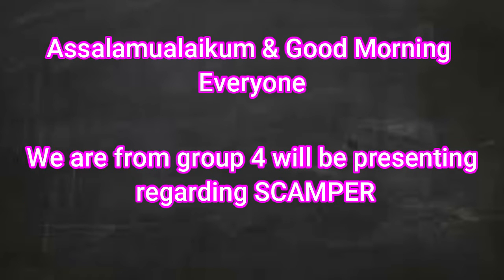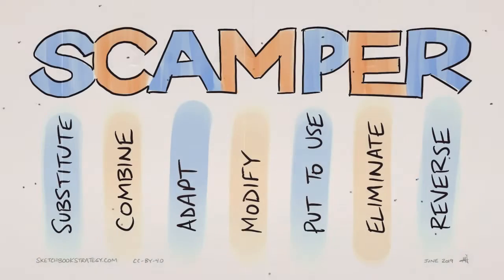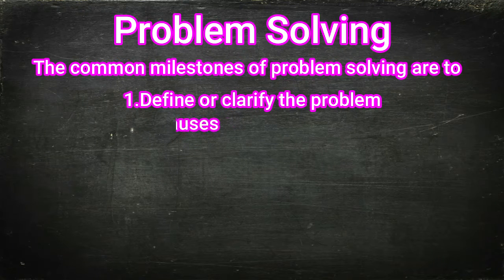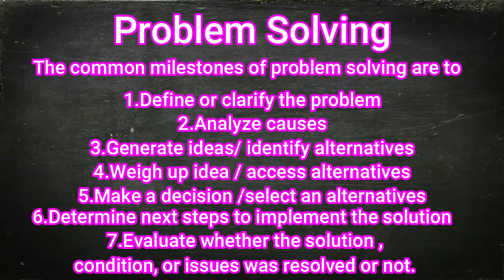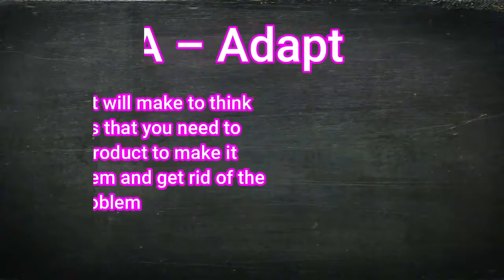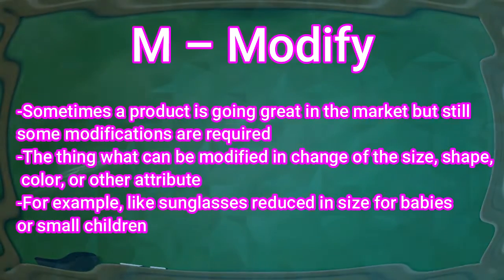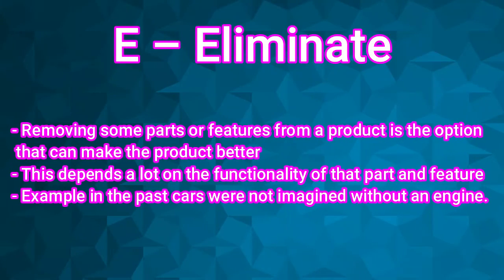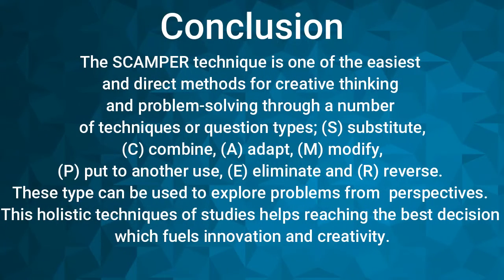SCAMPER LMCR2462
LMCR2462